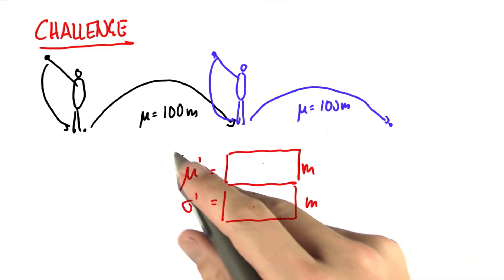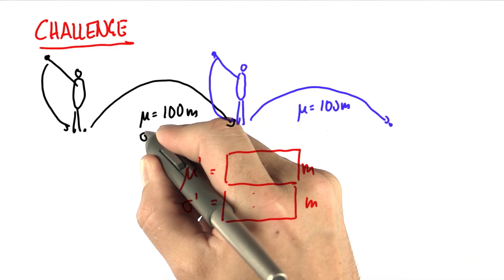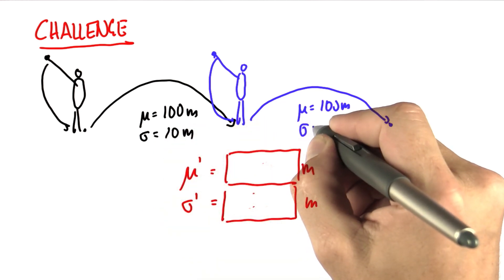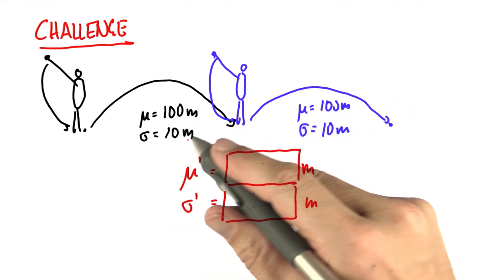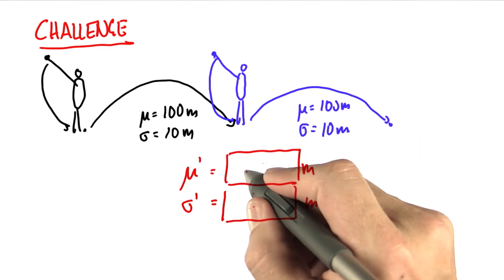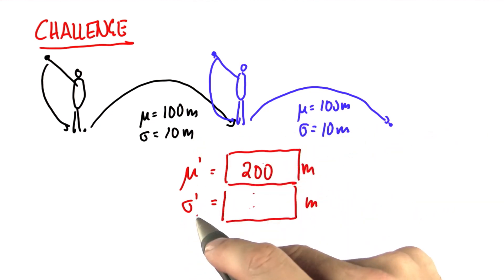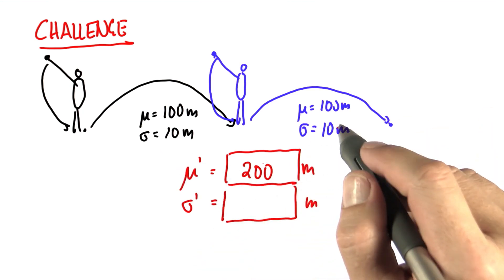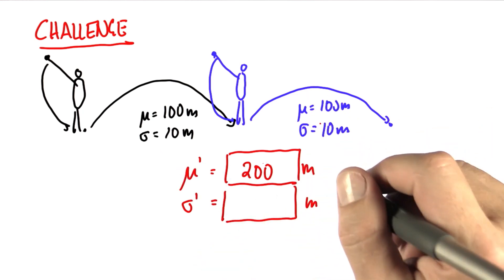Golf 3 - Intro to Statistics